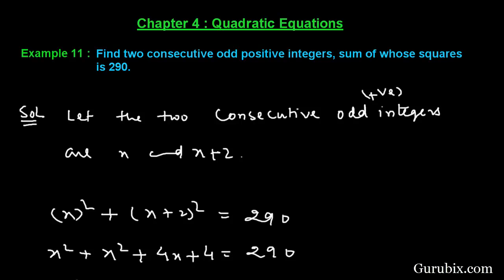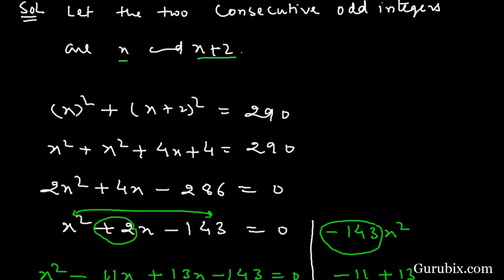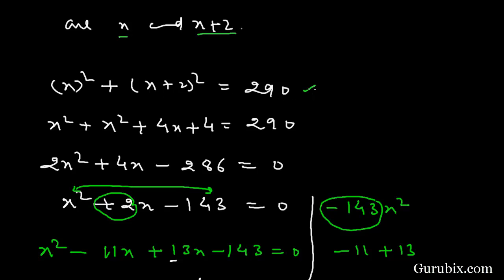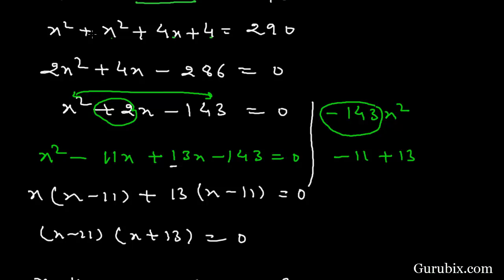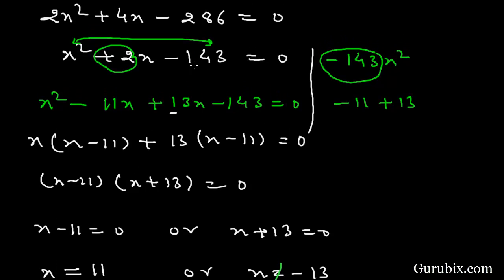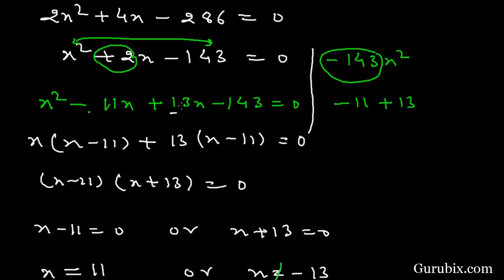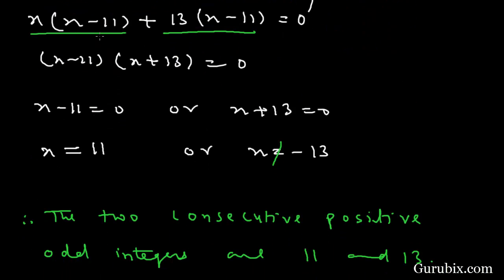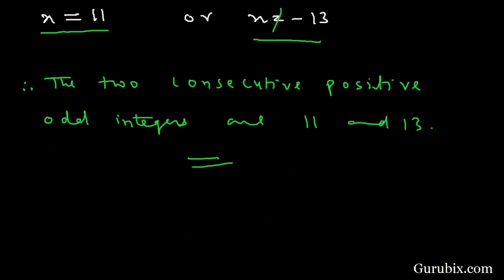Expl 11 : Find two consecutive odd positive integers, sum of whose... Ch 4 | Math for Class X CBSE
In this video we will learn how to find two consecutive odd positive integers, sum of whose squares is 290.